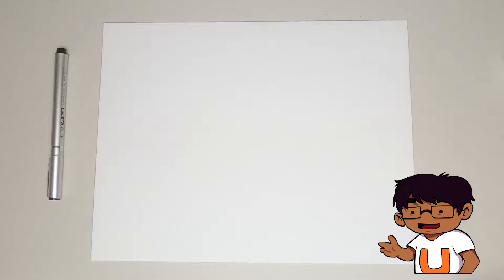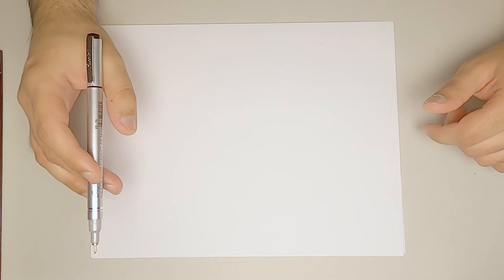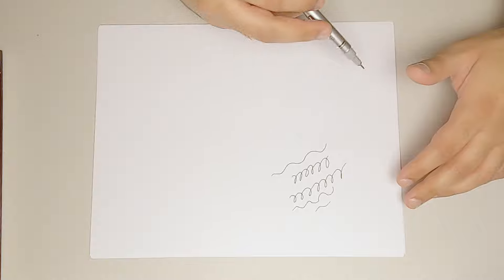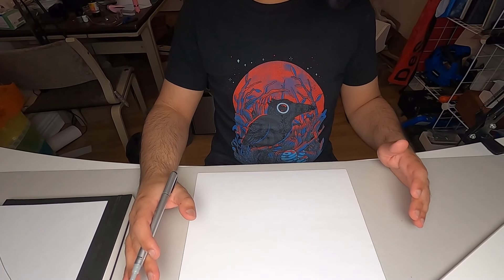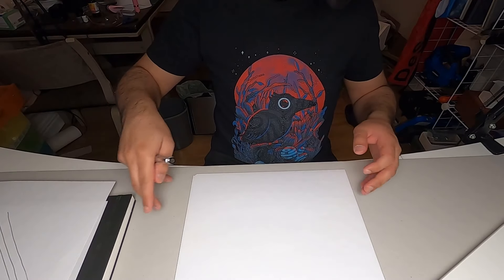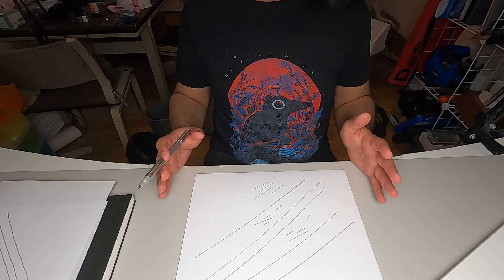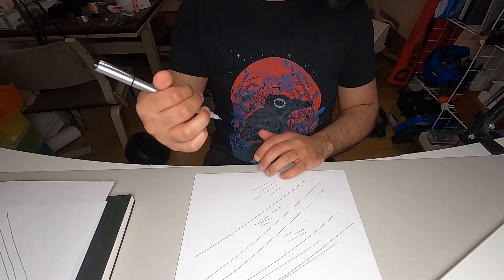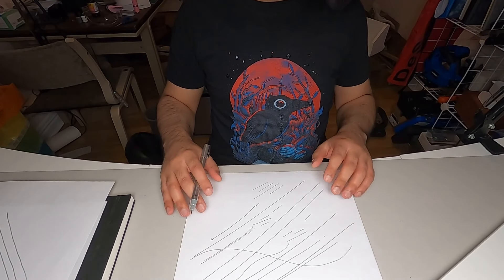Drawabox Lesson 1: Drawing From Your Wrist and Shoulder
One fairly common issue we see from beginners is the tendency to approach drawing as they would writing - pivoting their pen or pencil from the wrist, and limiting the type of marks they can make. They'll often try to work around this by 'chicken scratching' or allowing their marks to wobble. In this video, we take a look at how we can engage the other pivots of our arm to exert more control over the kinds of marks we can make.

- if you're new to Drawabox altogether, you can start over